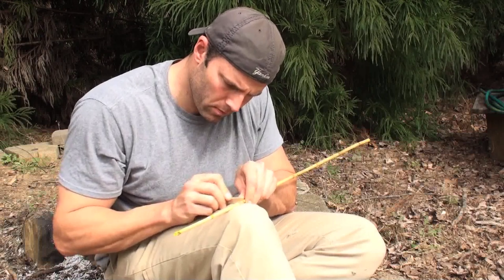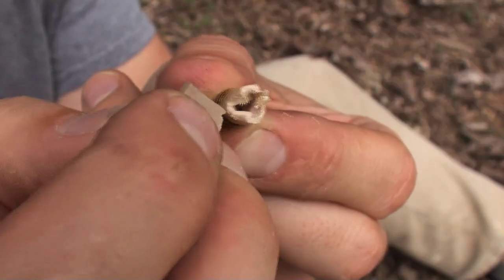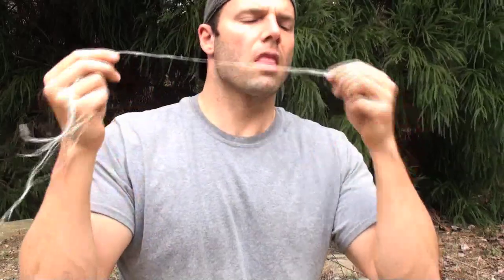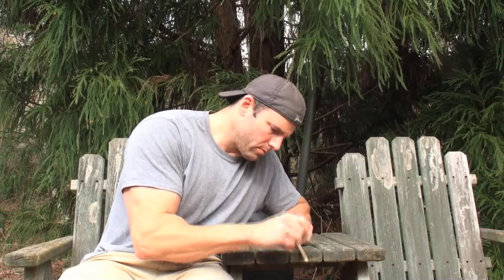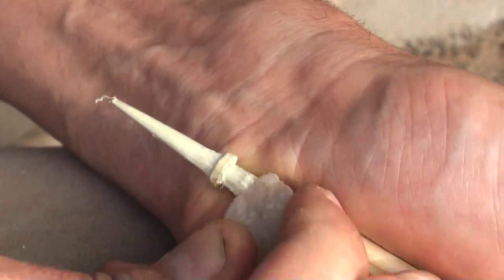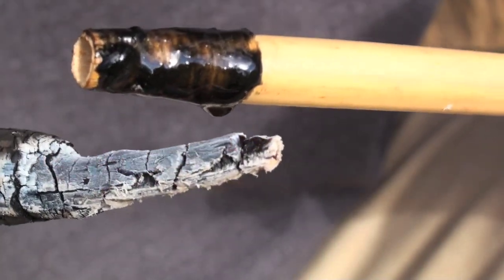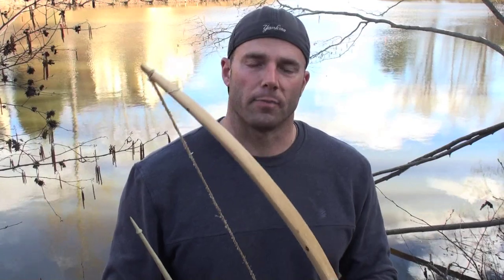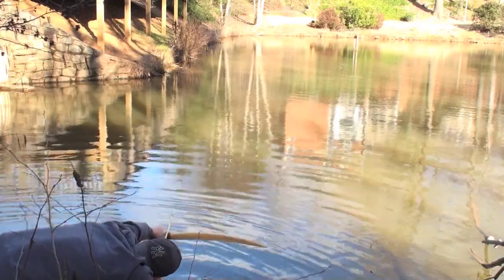Making a Klamath Duck Skipping Arrow (HD)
Learn to make a skipping arrow used for hunting waterfowl based on authentic arrows made by the Klamath and Modoc Indians living around Klamath Lake.